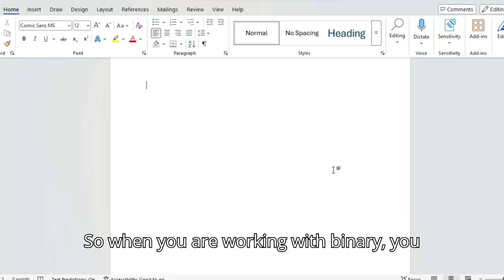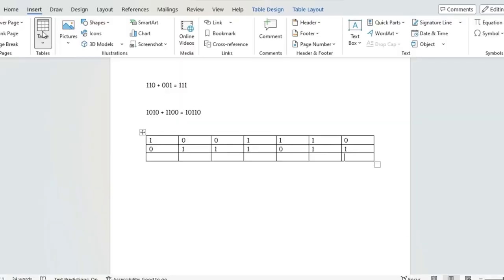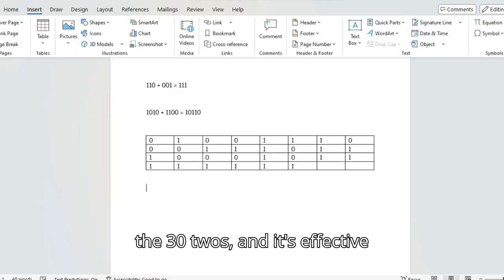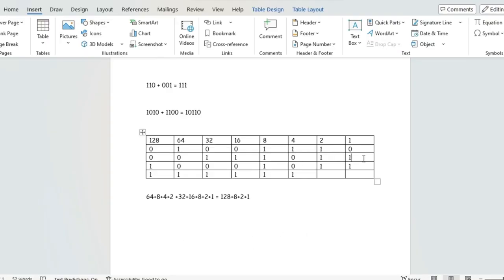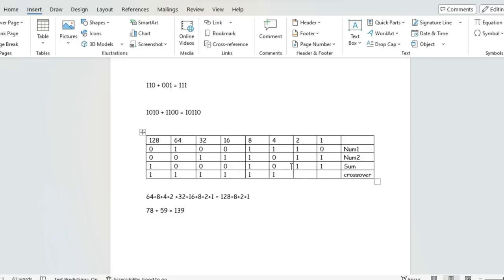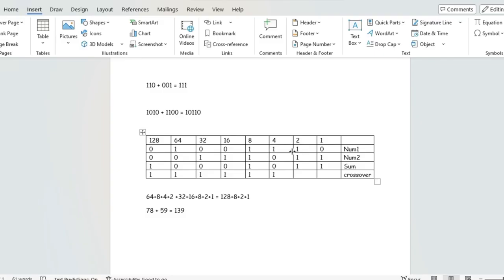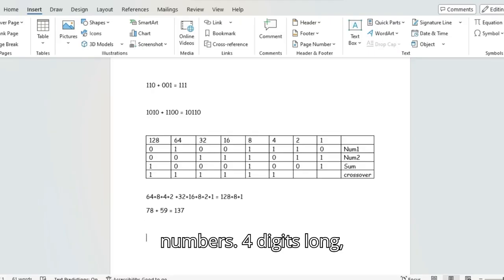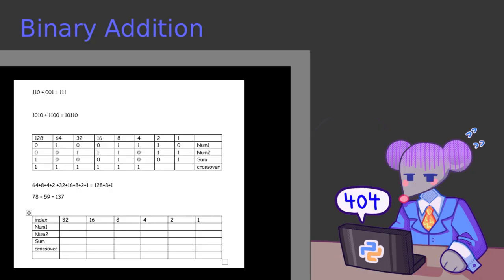Binary Addition Tips & Tricks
Binary. hello all you lovely computer scientists, today we will show off how to add binary numbers together as well as some common mistakes and useful strategies when it comes to doing binary addition.